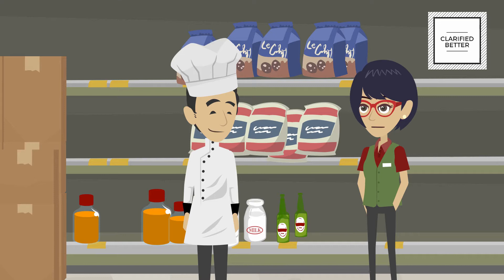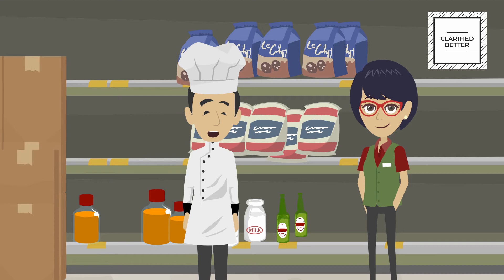FIFO - What is is?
In this video, trainee chef Jay learns all about FIFO  and what it means.

Watch and learn along with Jay.